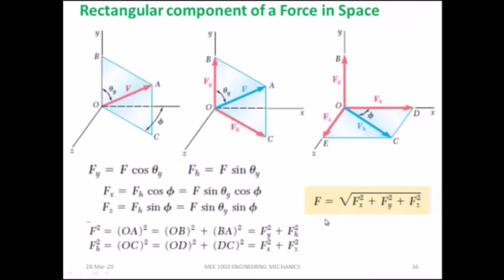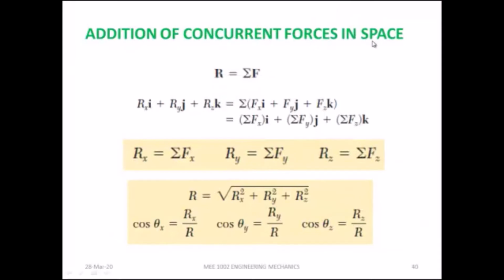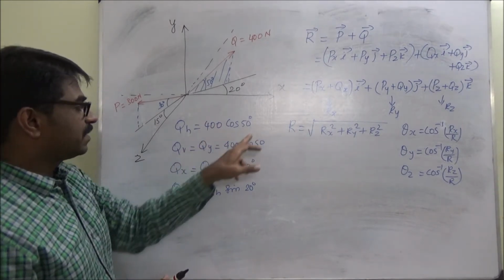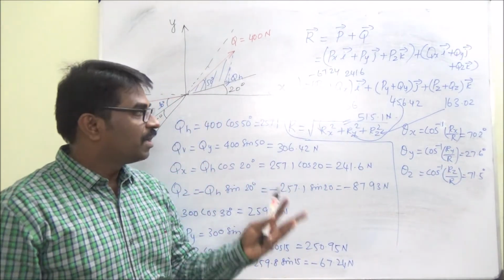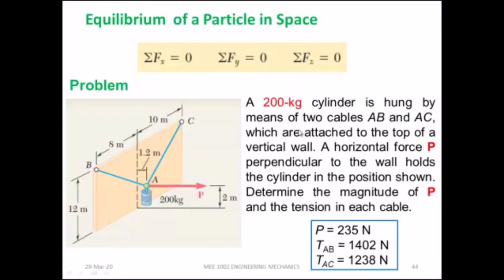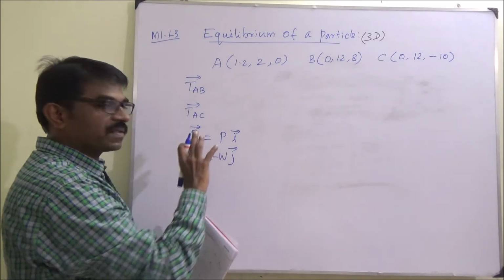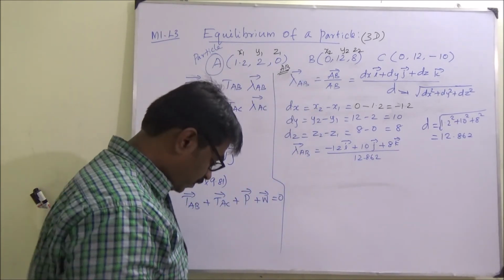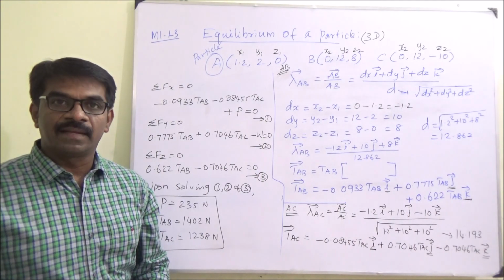Module 1 - Lecture 3 - Statics of Particle in 3D - Resultant Force - Equilibrium of a Particle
This Lecture is prepared as per the syllabus of ENGINEERING MECHANICS course of VIT CHENNAI

Lecture by
Dr. T. Christo Michael
Associate Professor Sr.
School of Mechanical Engineering
VIT Chennai